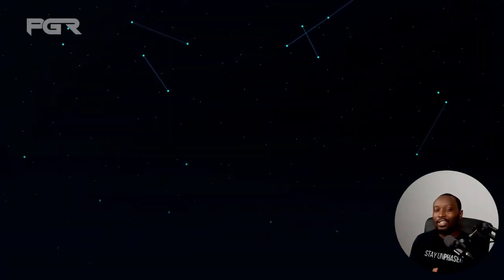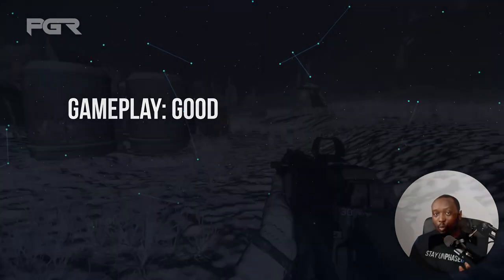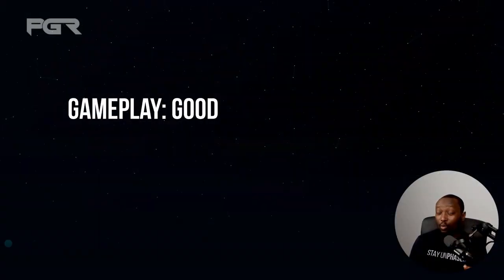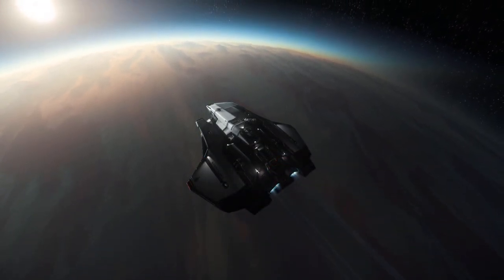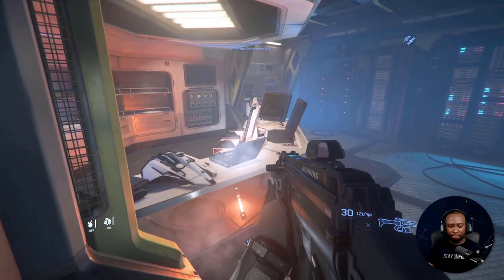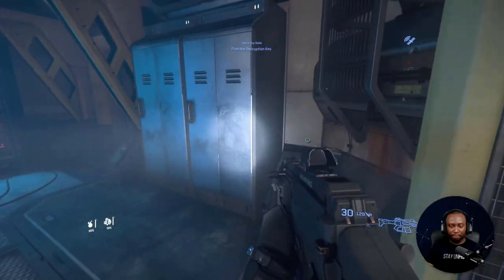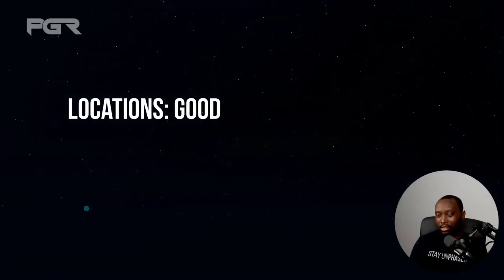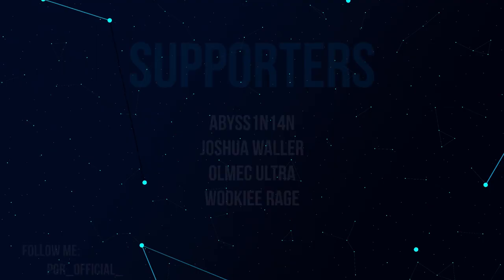Thoughts on the Upcoming Star Citizen 3.17.2 Patch